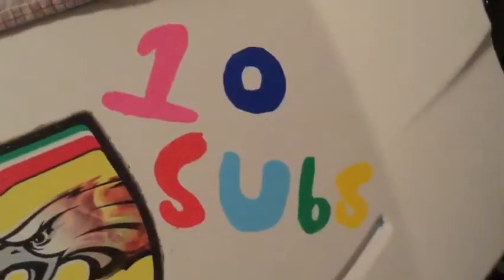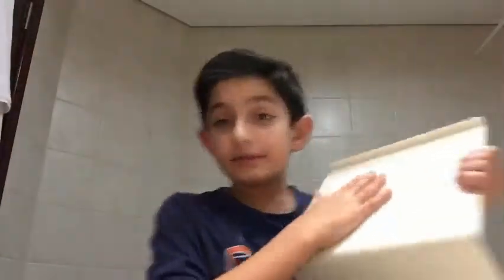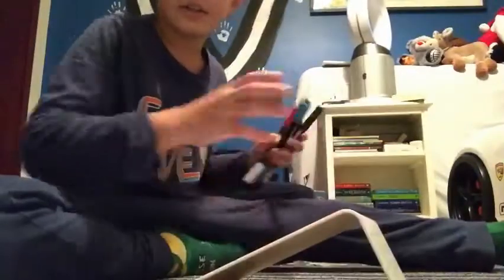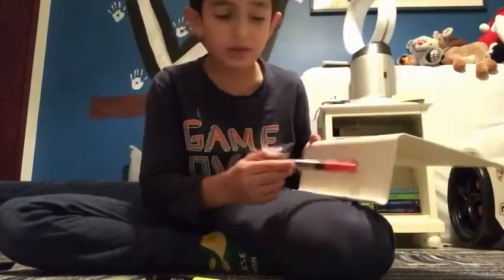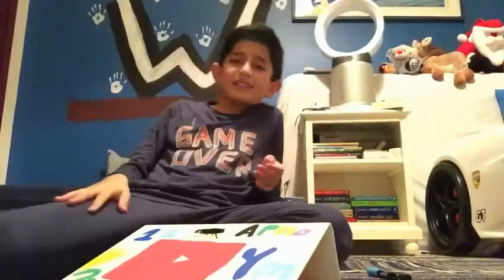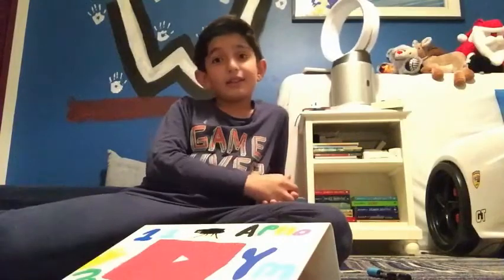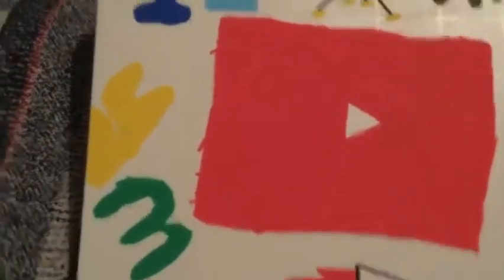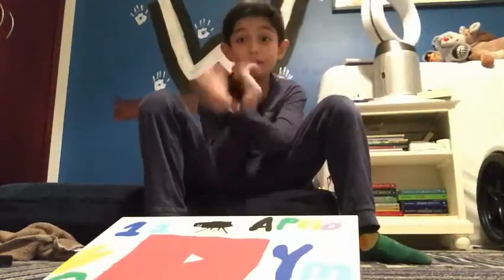Posca pens colouring my iPad stander